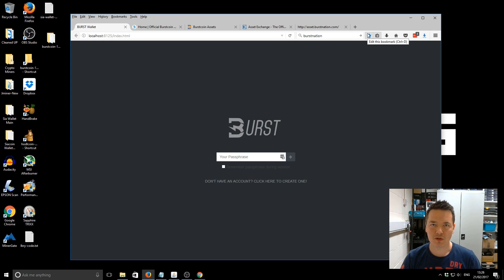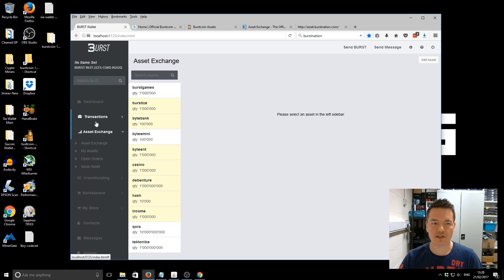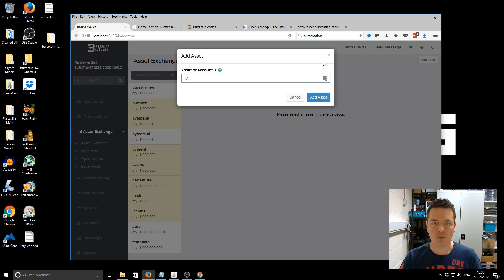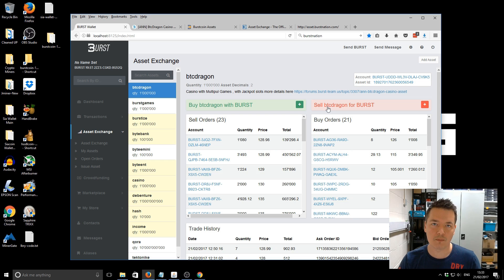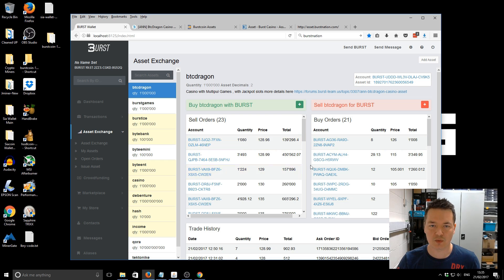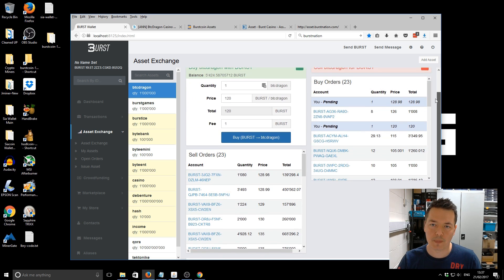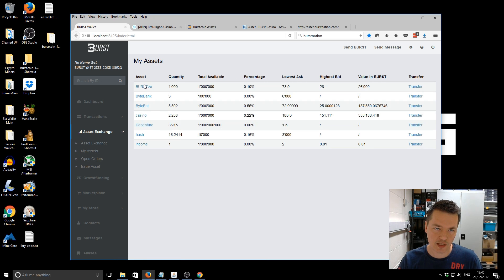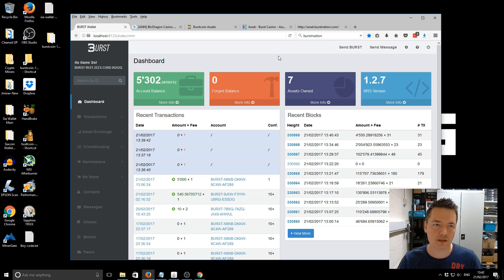How To Use The Burstcoin Asset Exchange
A video showing how to get started with the Burstcoin Asset Exchange. I'll show you how to buy, sell and trade your first Burstcoin assets and where to find them.

My Links

Bitcoin 12v4d15AuopsVzudct7J8LJMm7qH95SxA1
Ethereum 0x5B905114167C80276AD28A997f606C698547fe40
Eth Classic 0x0927B3ff51BFC3865788aE7ad90246D850c05325
Burstcoin BURST-N8KB-DKKW-9C4W-AF289